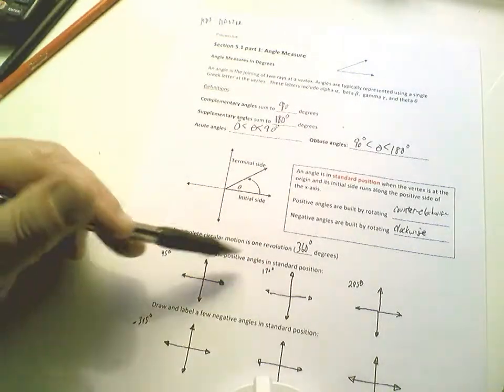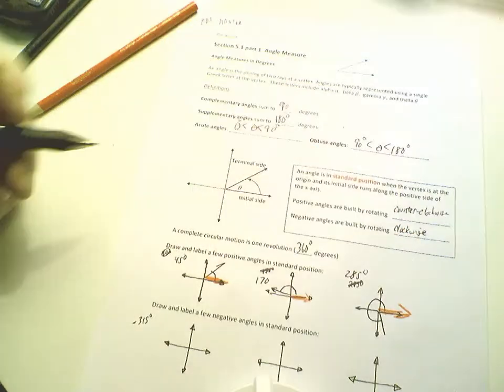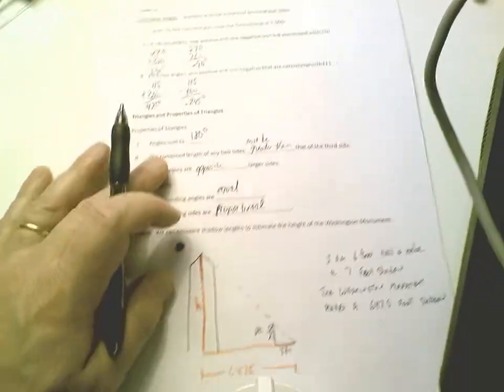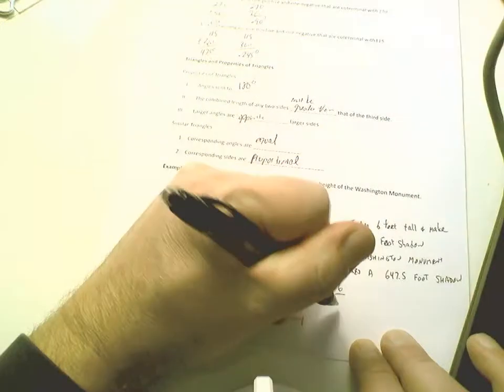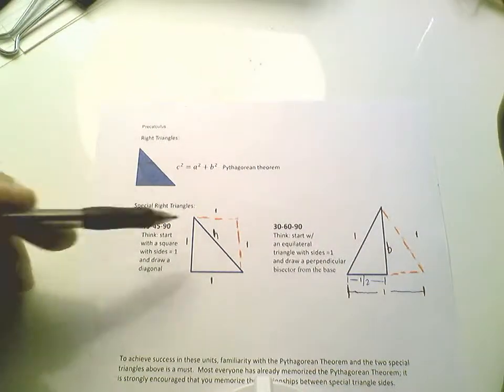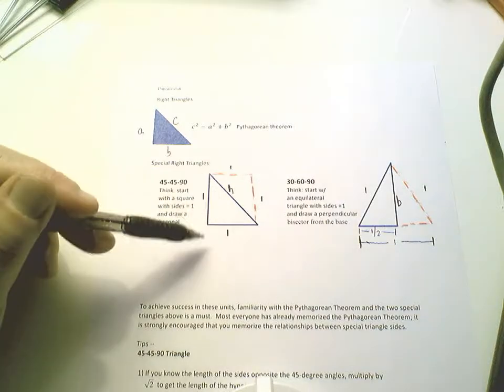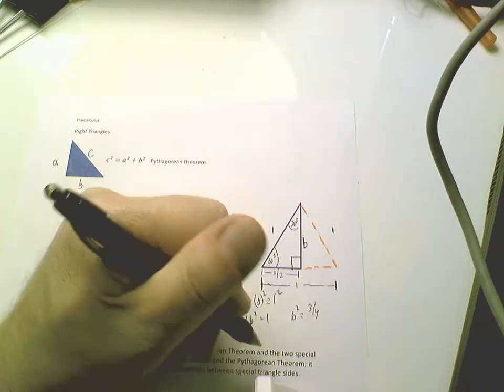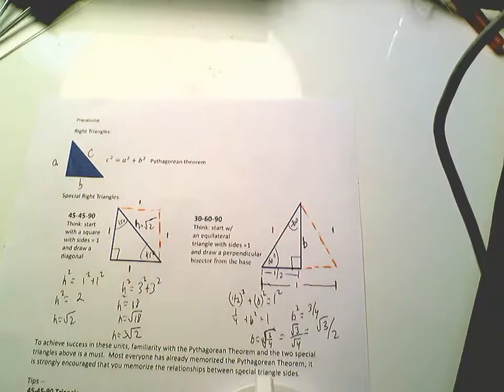Mr. Schoch - Section 5.1 Part 1 - Angle Measure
Precalculus - Trigonometry - Angle Measure